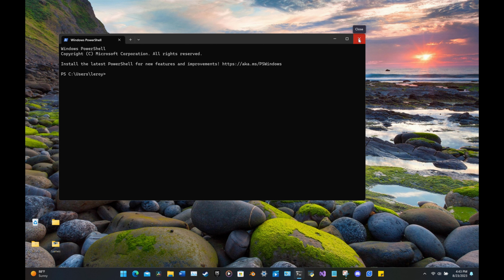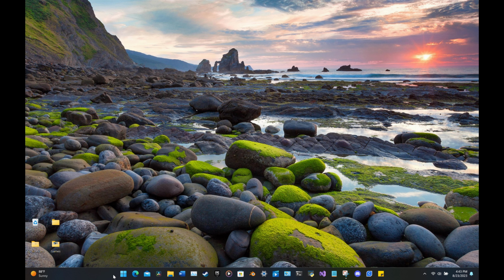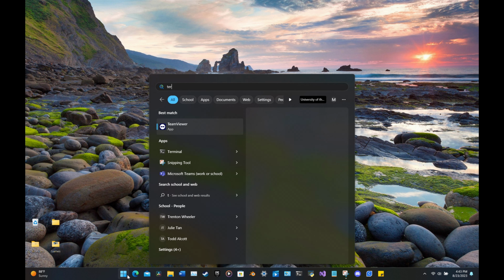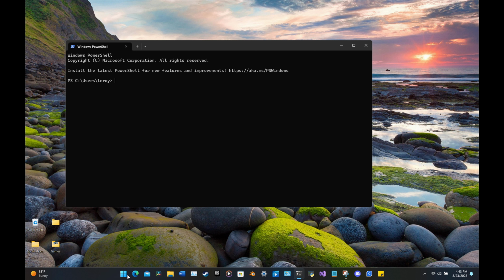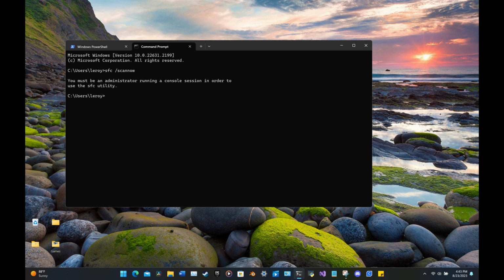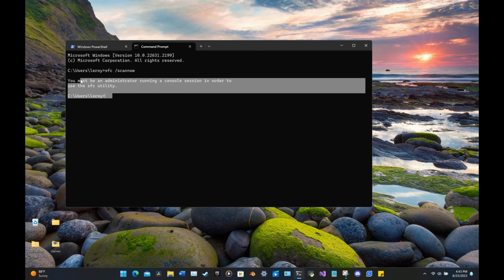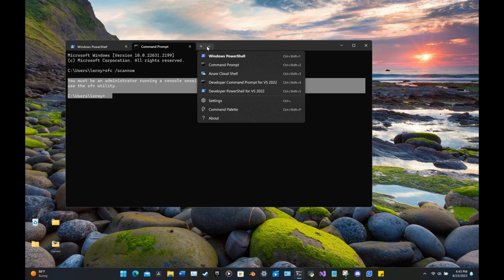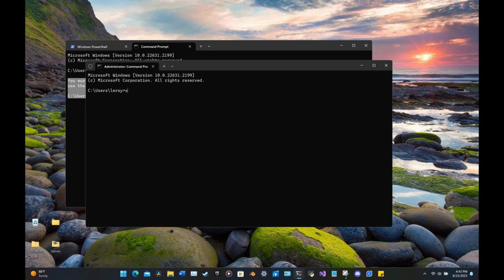Unlock the Full Potential of Windows 11: Mastering the SFC Scan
Welcome to Jent Tech where we teach you the beginner basics of modern pc's.

Learn how to perform an SFC scan on Windows 11 23H2 in this quick and easy tutorial! If you're experiencing system issues, this step-by-step guide will show you how to scan and repair corrupted files, ensuring your Windows 11 runs smoothly. Don't let errors slow you down-watch now and keep your system in top shape!

Looking for solutions to your PC problems? You've come to the right place! Our videos are designed to provide you with helpful tips, tutorials, and troubleshooting techniques to resolve common computer issues.

We value your feedback and suggestions! We're here to help you overcome any PC-related challenge you may encounter.

Best regards,